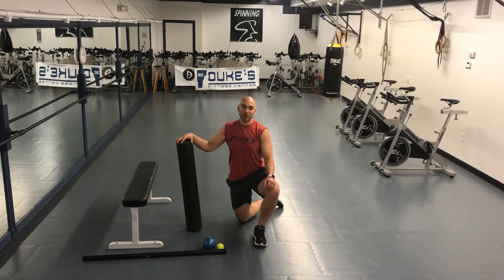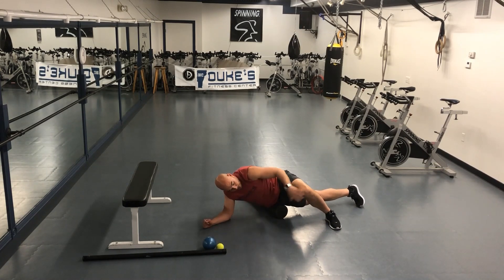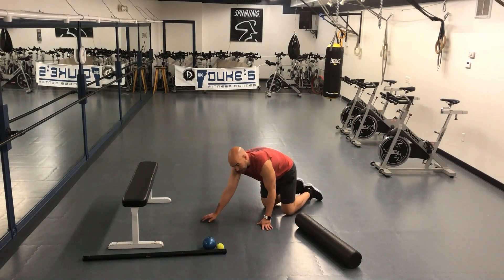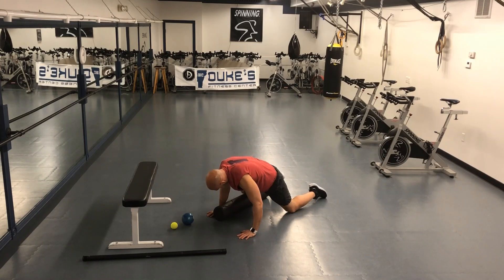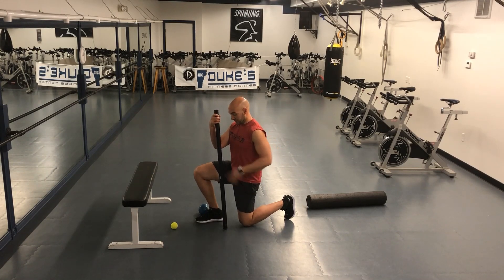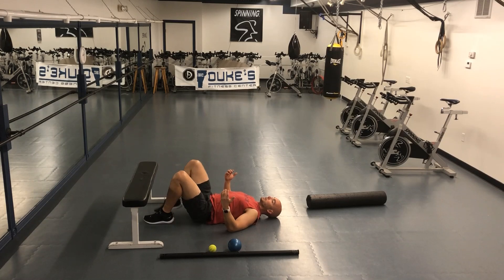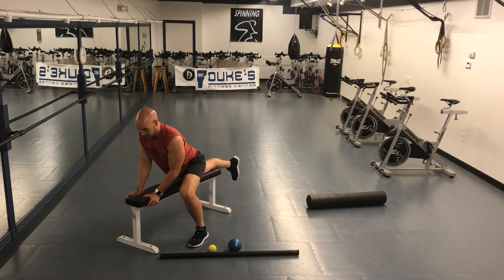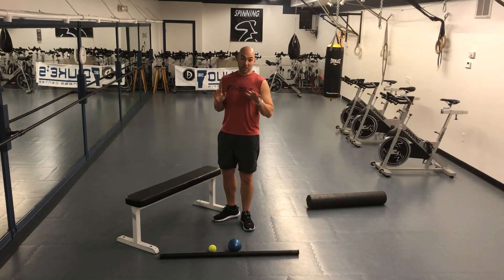Stretch & Strengthen Your Hip Flexors with Nate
Lower back & hip pain? Try these tips to help with stiffness caused from a great workout or from sitting at a desk all day.